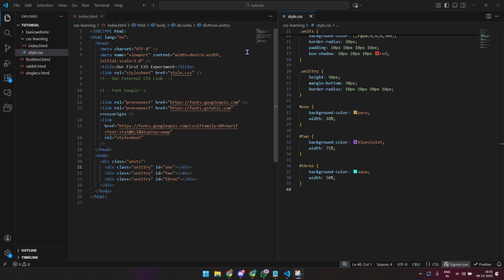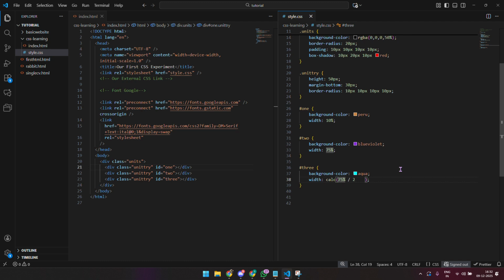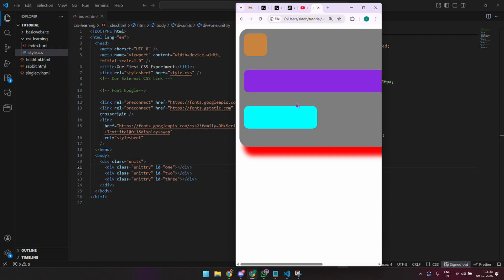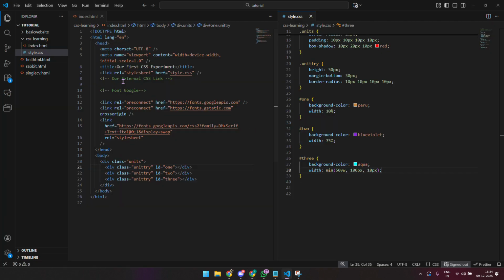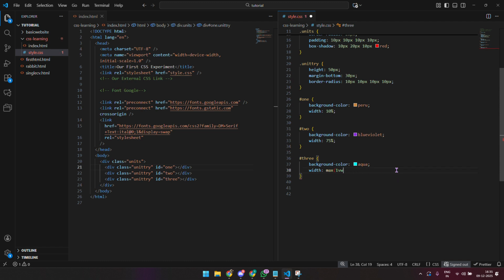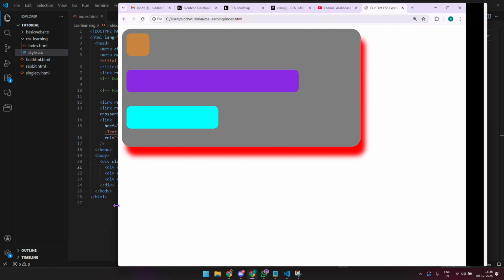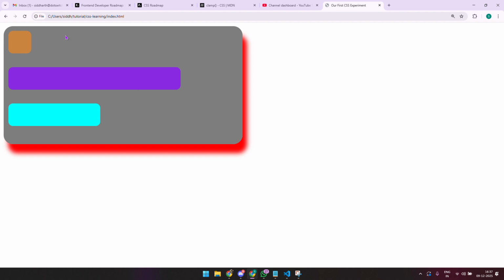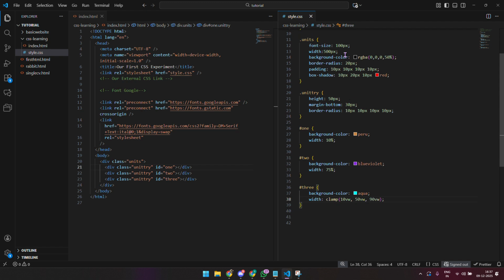CSS Units with Functions | Front End Dev Part 28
Discussing calc(), min(), max(), clamp() CSS functions using CSS relative units like vw and vh.